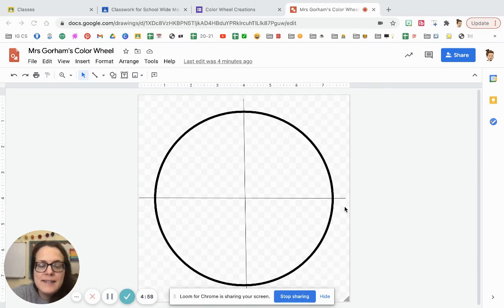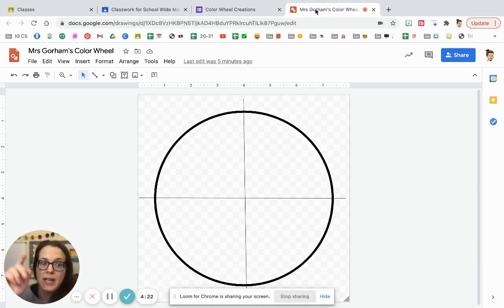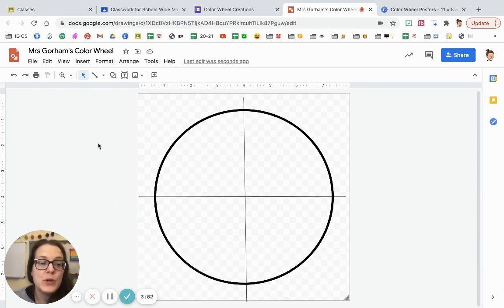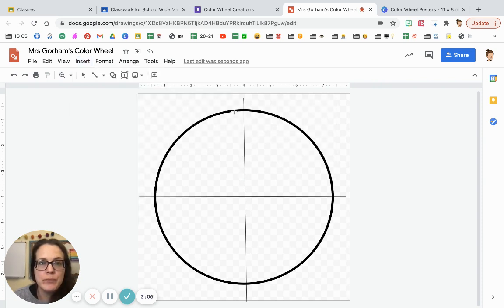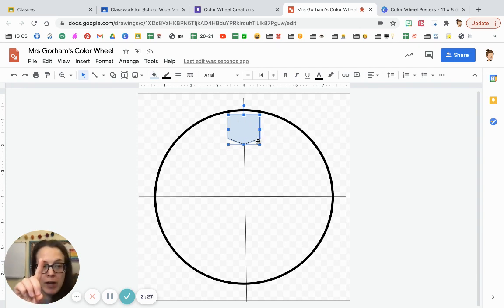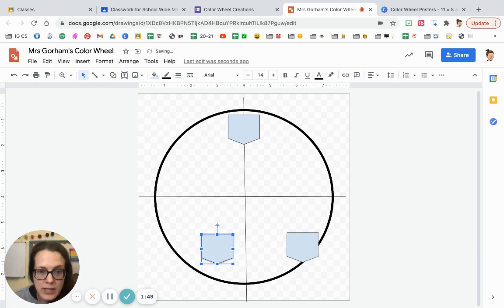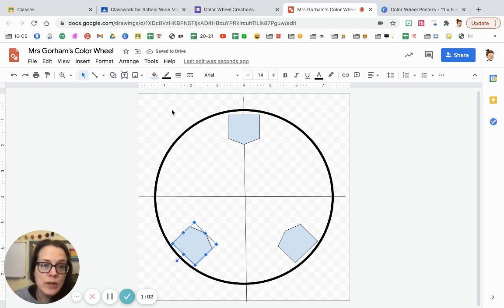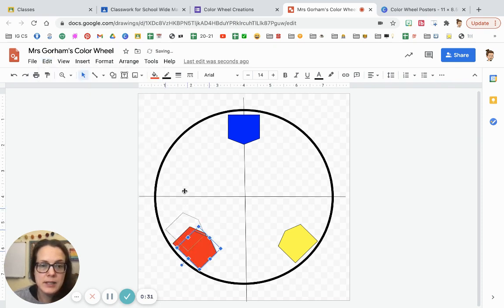Digital Color Wheel Part 1